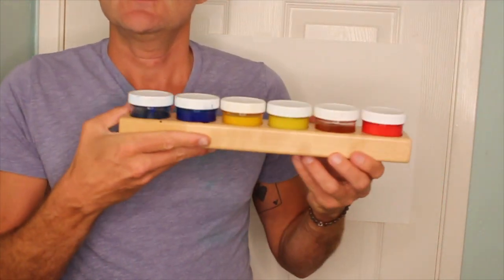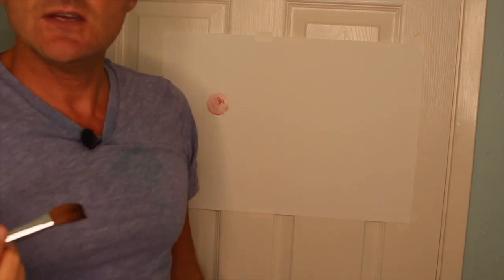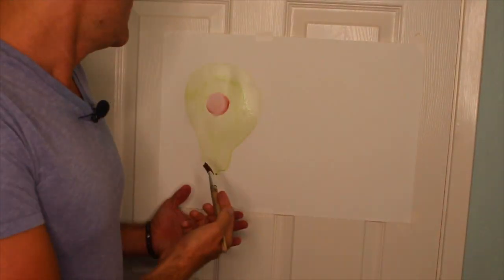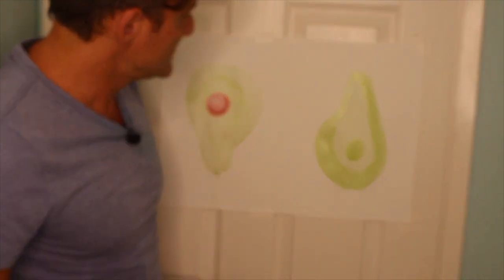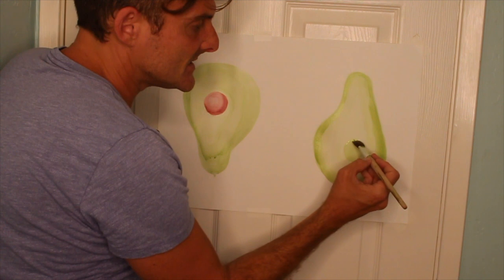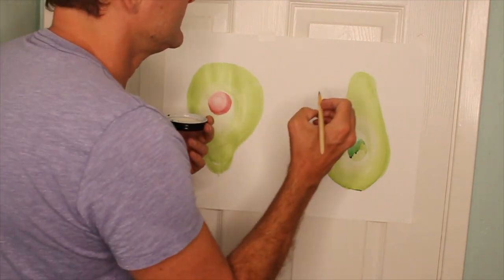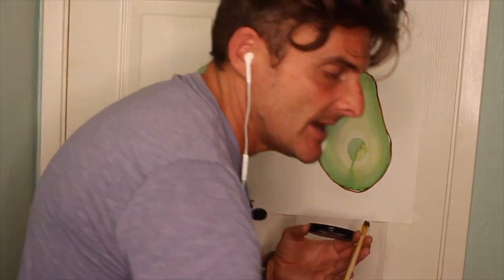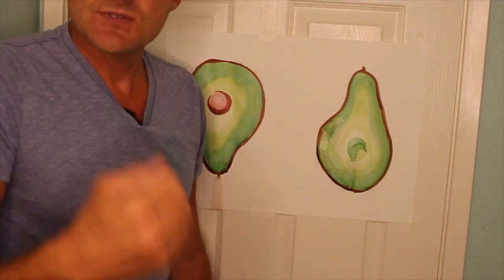Botany - Painting an Avocado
We will paint an avocado with watercolor.

We will mix blue and yellow to make green.
We will mix blue, yellow, and red to make brown.